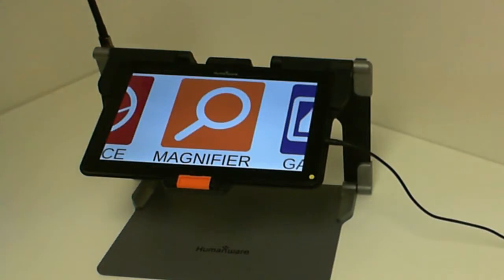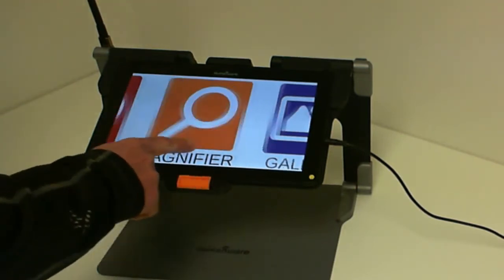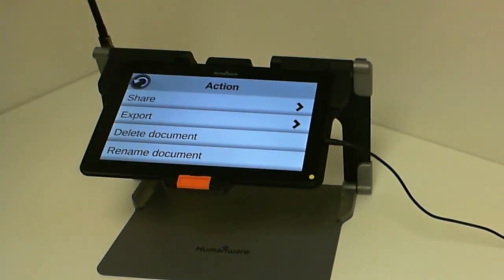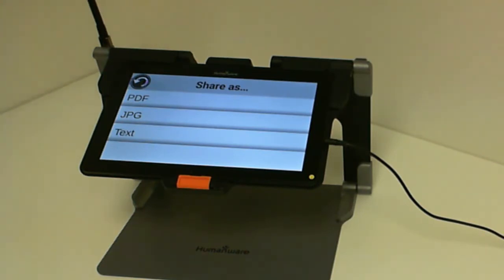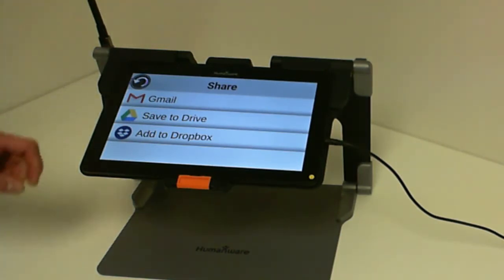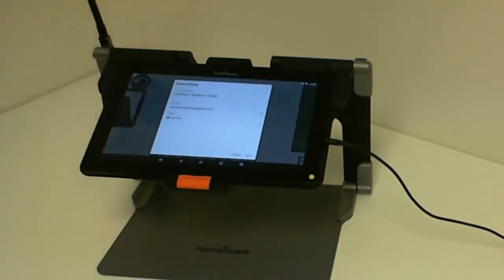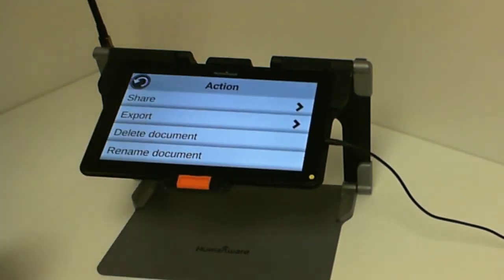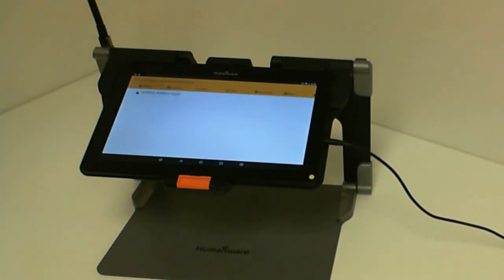Connect 12 tutorial No.7- Export PDF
Available in Prodigi Software Version 3.0.0, the pdf file format export feature will help you export your edited captures or document and share it with anyone.